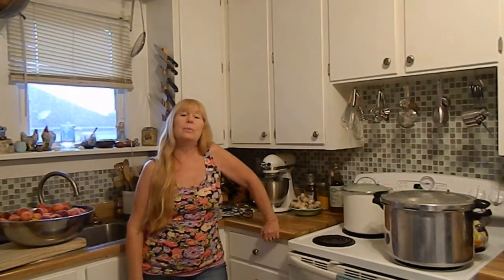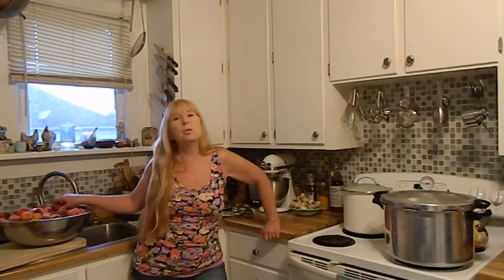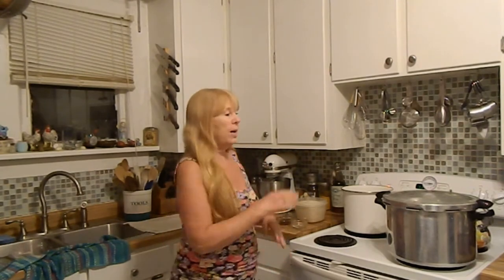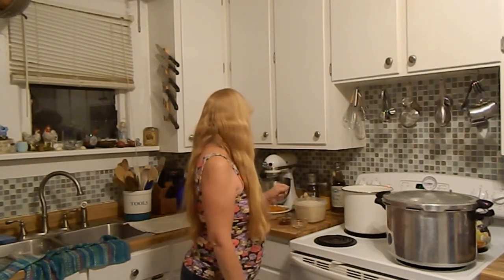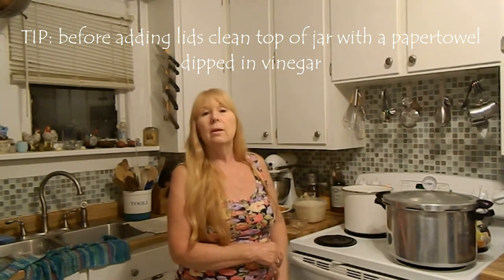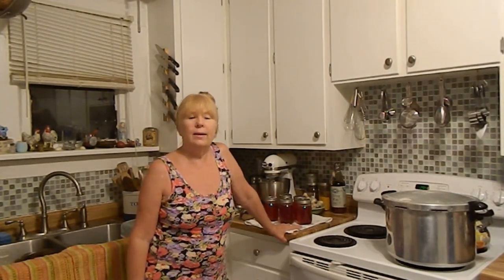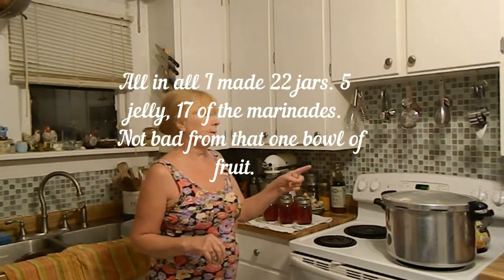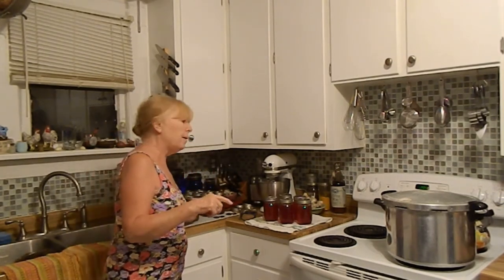Canning the last of the peaches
I wanted to show how much you can actually get from what seems a small amount of fruit. Making your own marinades is easy and so much better than store bought and you can be creative with your own likes. Check out the tip in the video. It is really good with sticky canning and oily canning. Happy safe canning!